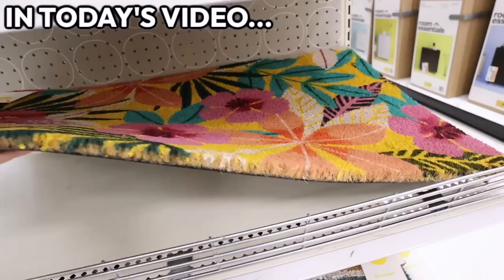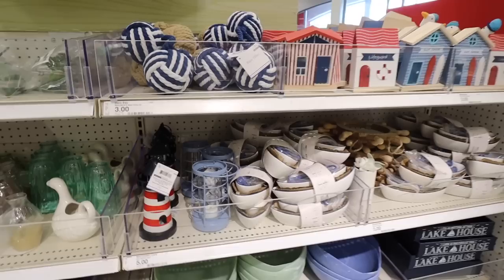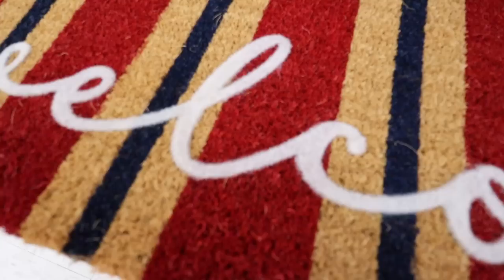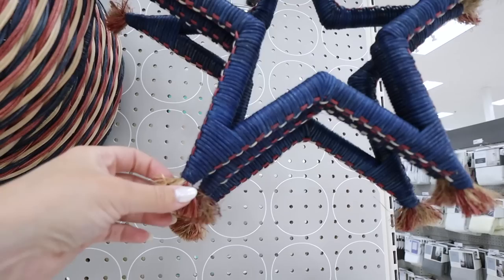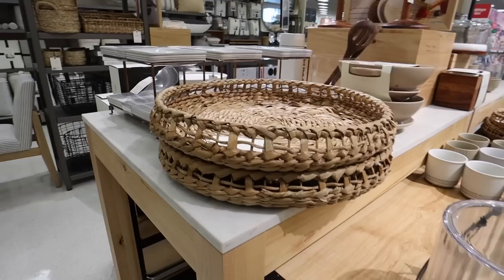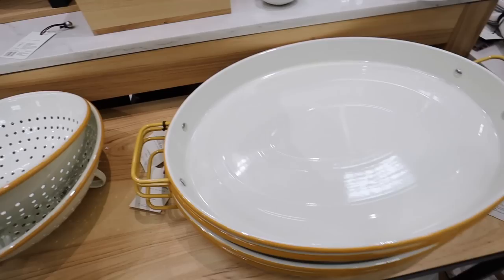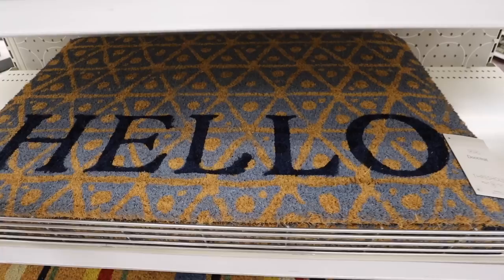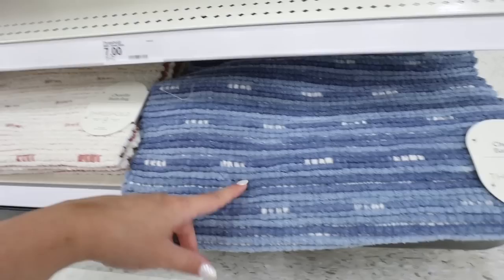Brand NEW Home Decor Finds At Target! 🎯 | New Dollar Spot Finds, Hearth & Hand + Threshold Decor!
Happy Target Tuesday! We are shopping at target and looking at all new Target Home Decor Finds STOREWIDE! We shop new Target Dollar Spot Finds, and NEW home decor from the Hearth and Hand Summer Decor collection and the all new threshold decor collection for 2023! Shop With Me at Target for the BRAND NEW Target Hearth and Hand Magnolia Summer Home Decor Collection 2023! Target Summer 2023 items are popping up ALL over the store! I show you every single new item in the target home decor section from hearth and hand magnolia IN DETAIL with prices! We are Target Shopping in the Target Home Decor section to check out new the BRAND NEW Summer Collection, tons of new target decor finds! We chat about colors, sizes, textures, and I give real life examples of how you can use these items in YOUR home! New target home accents and target home decor! Shop with me at Target for amazing new Target Decor. We are Shopping at Target today like we do every Target Tuesday! ILY ALL!! ❤️

SHOP THIS VIDEO! (linked in order shown)
mini stick lamp *both colors*
glass cone lamp
glass globe lamp
white donut lamp
black donut lamp
stripe welcome mat
home sweet home mat
star square pillow
firework pillow
americana check pillow
stripe yarn pillow
home embroidered pillow
embroidered stars and stripe pillow
round rattan wreath
star rattan wreath
frozen custard candle
blue razz candle
rocket pop candle
lavender citronella candle
thyme citronella candle
woven storage box
woven serve tray
ribbed ice bucket
single ribbed drink dispenser
double ribbed drink dispenser
ribbed beverage carafe
grid line tote
yellow/white colander
yellow/white tray
threshold drink bucket
squeeze the day mat
floral mat
blue shell mat
hello doormat
stripe mat
hello pineapple mat
tropical floral mat
dog surf mat
floral comforter set
stripe comforter set
floral sheet sets *all patterns and sizes*
geometric hand towel set *both colors*
stripe hand towels *both colors*
chenille bath mat *both colors*

14422 Shoreside Way, Suite 110